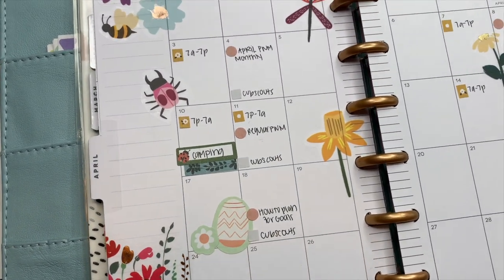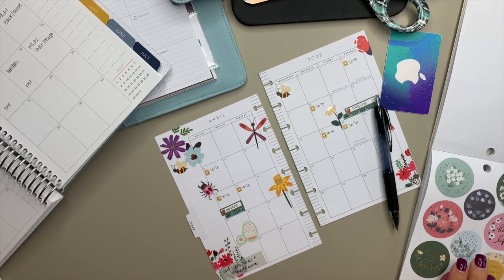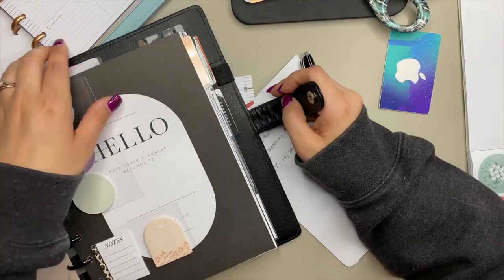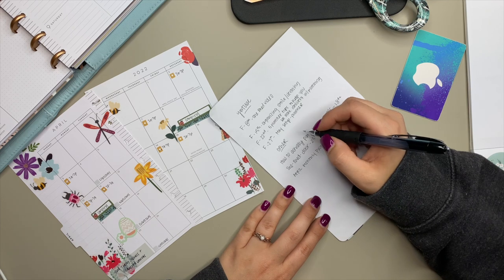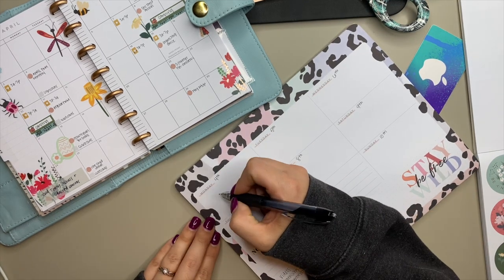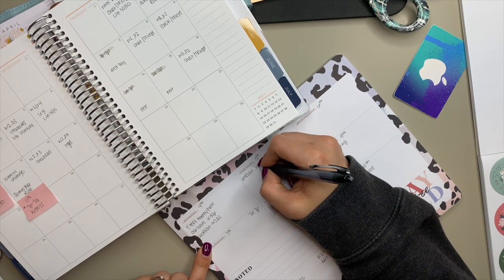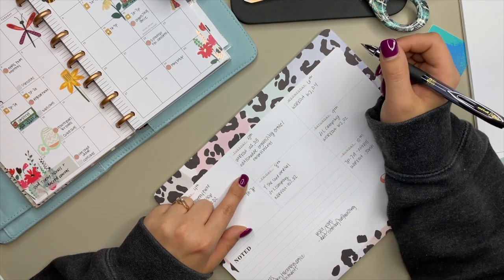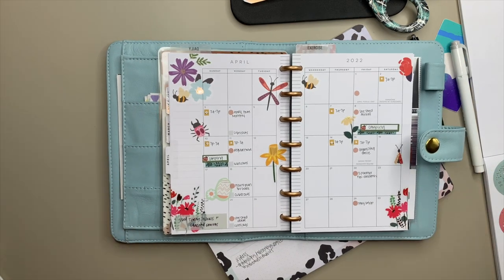Plan With Me: April 2022 + How I use the monthly section for weekly planning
Today I'm setting up my planner for the April 2022. I show you what goes in the monthly section of my planner and how I use it to help me plan for the week.

Block Pads (I use these for preplanning)

Plum Paper Planners (My planner from Plum Paper was custom. You can build one that fits you or choose from their layouts-they have tons of options!)

PHOTO PRINTERS
Canon Selphy CP1300
Canon Selphy Photo Paper